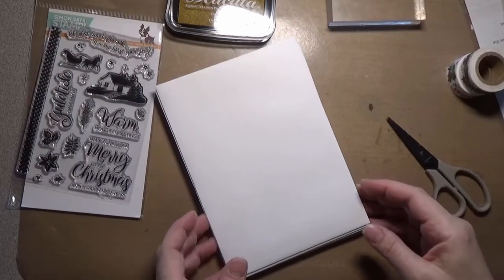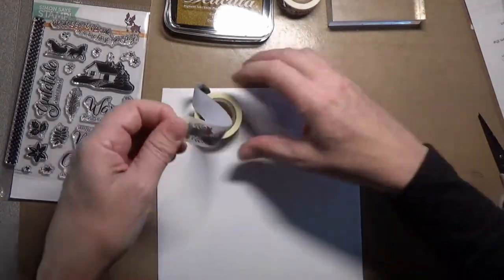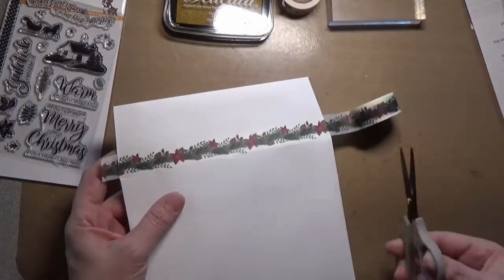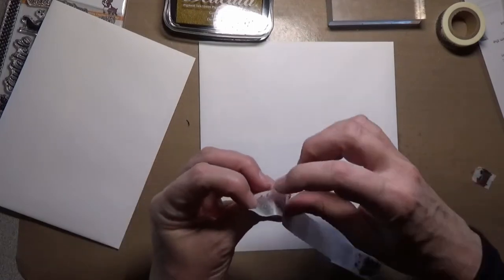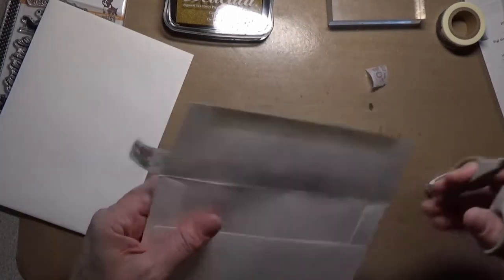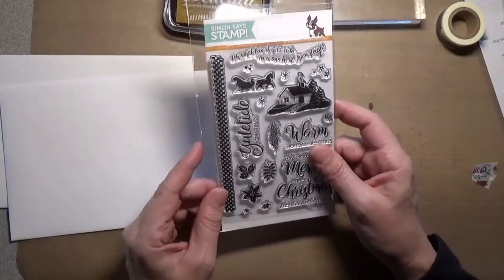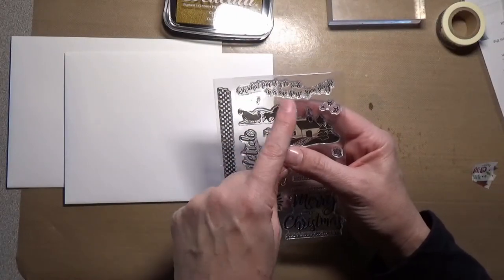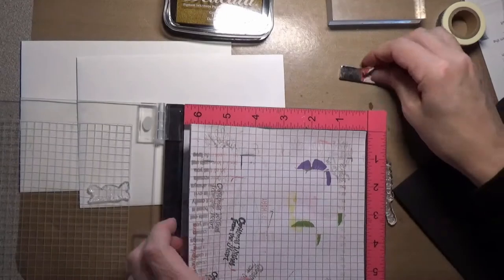Christmas 2017 Holiday Series project 6 | Christmas card envelopes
Quick & easy tips to dress up your Christmas card envelopes!
And while you are visiting Scrapbook.com check out their hugh sale on dies and die cutting machines.